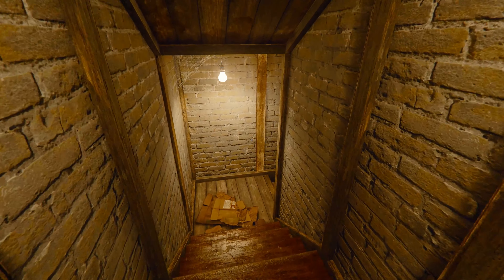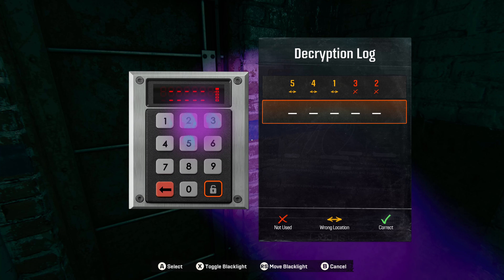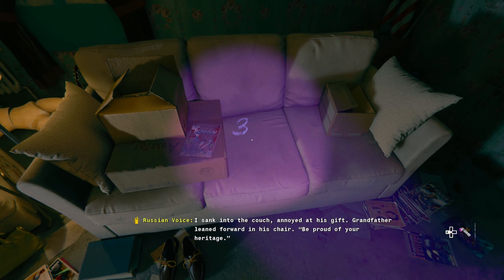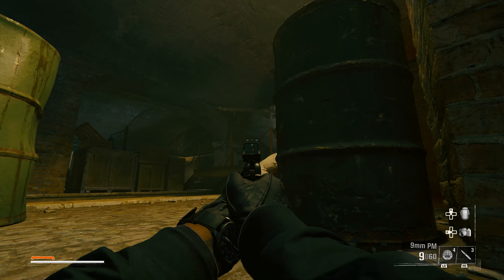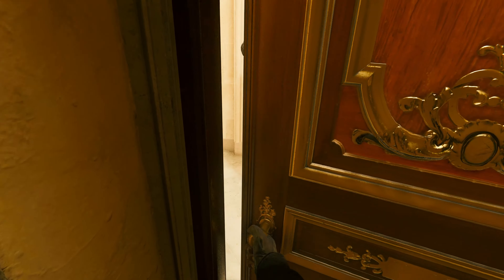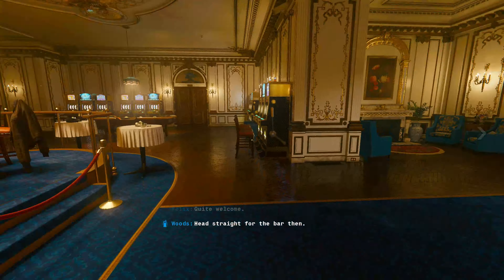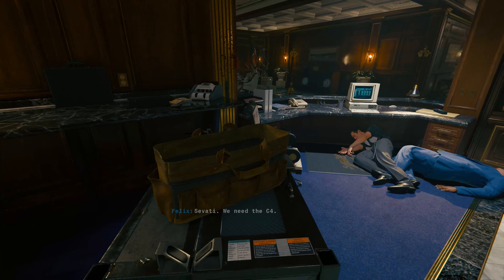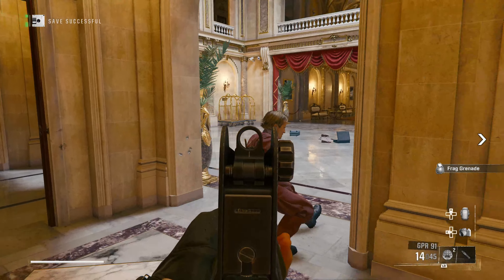I ALWAYS Get Caught! - Black Ops 6 Campaign - Episode 5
COD BO6
4k 60fps

My Editor: @m5gnolia532

My channel focuses on the discussion and entertainment within Video Games such as GTA 5, GTA 5 Online / Grand Theft Auto V and COD / Call of Duty. Common video topics within these games will be speculation / my predictions about upcoming video game releases, discussing news about upcoming games or already released video games, and entertainment-type videos about these games (lets-plays, online with friends etc). I will also talk about console news especially the Xbox consoles as that's the console I primarily play on. I will be covering news, especially on upcoming and current games like GTA 6 / Grand Theft Auto VI and Call of Duty Black Ops 6